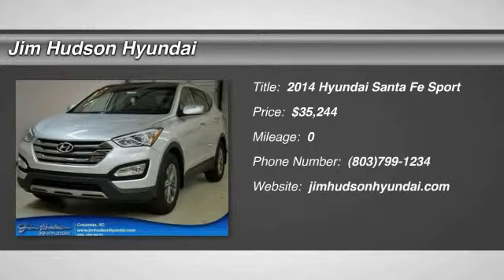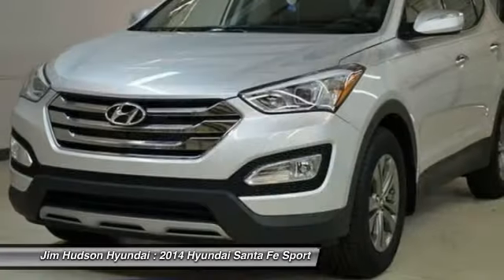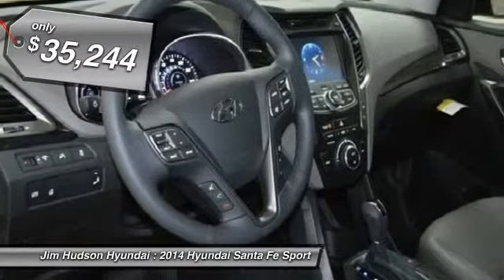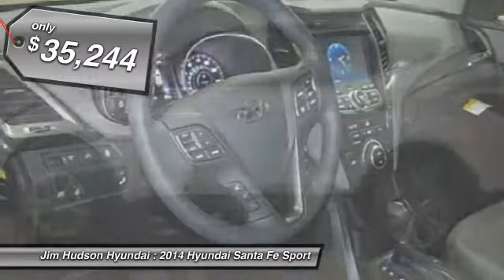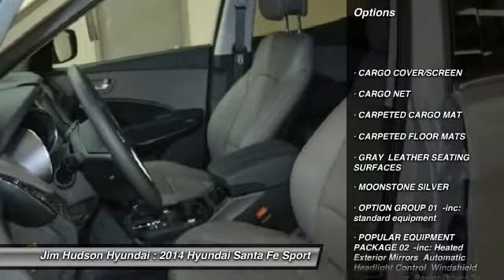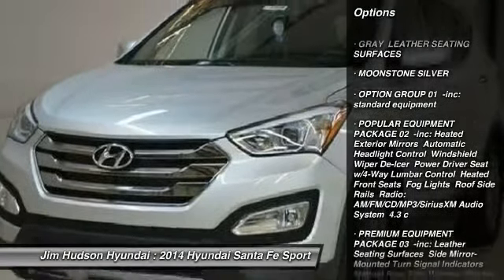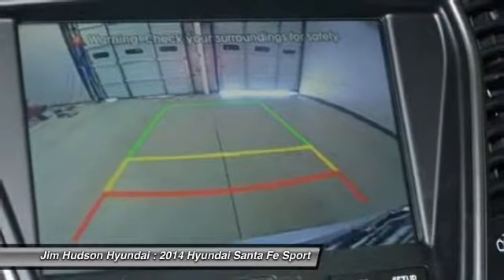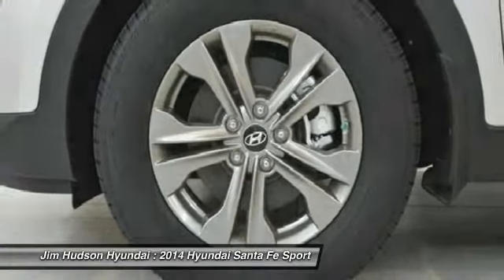2014 Hyundai Santa Fe Sport Columbia SC 3028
2014 Hyundai Santa Fe Sport  - $35244

310 Greystone Blvd.